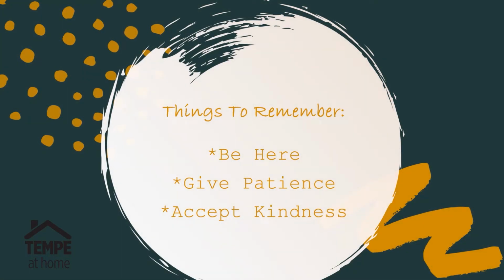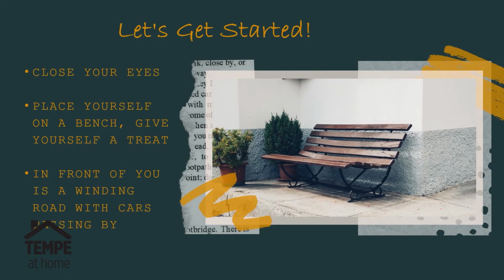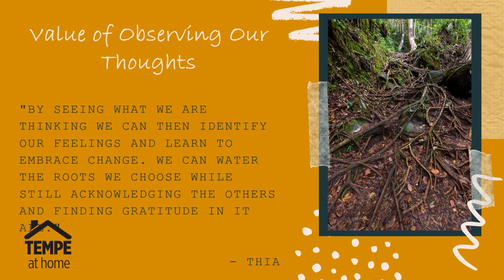Mindful Minis Episode 2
Learn some helpful mindfulness techniques.